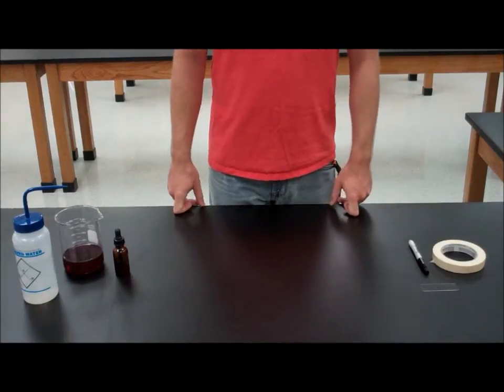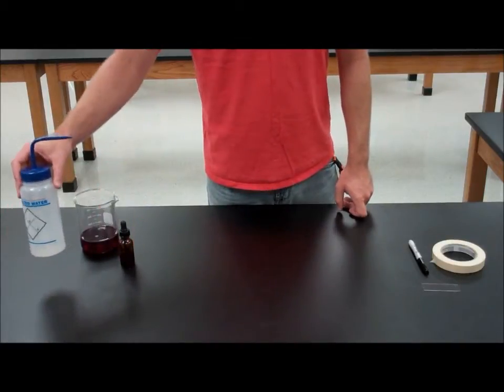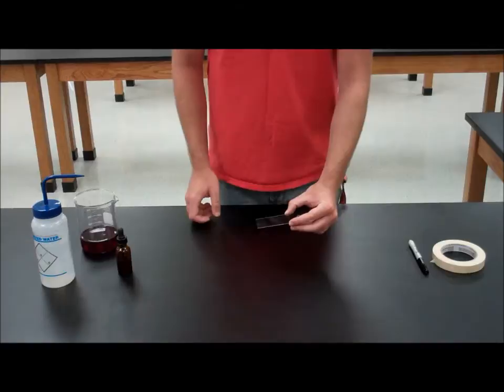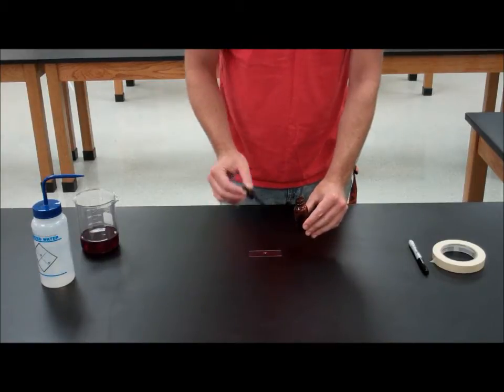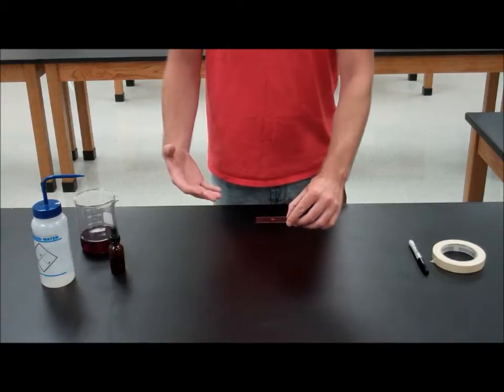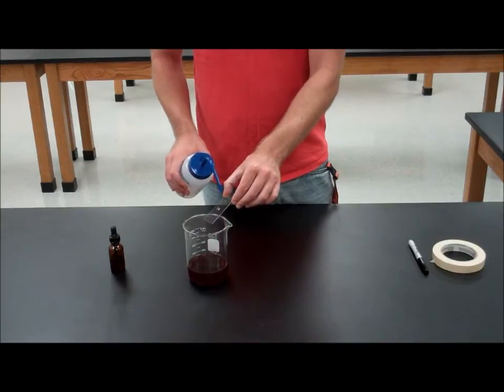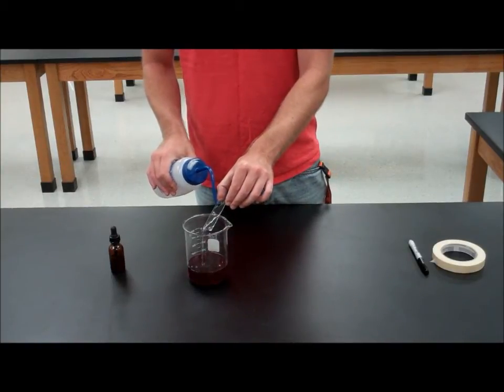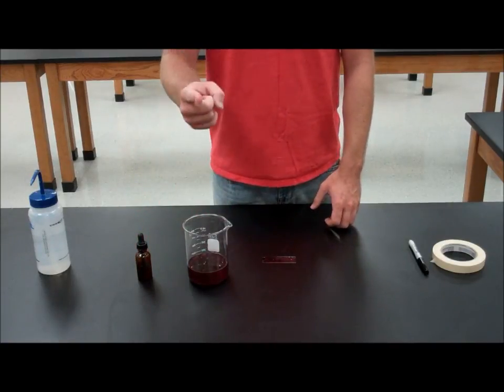Basic Staining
This is a generic staining procedure for use with students in a general biology classroom.  Teachers will need to provide the specific instructions for their stain to supplement this video.